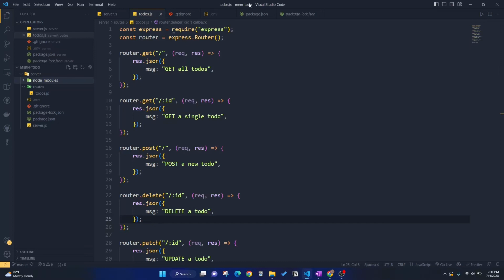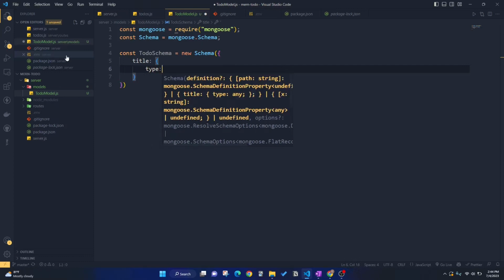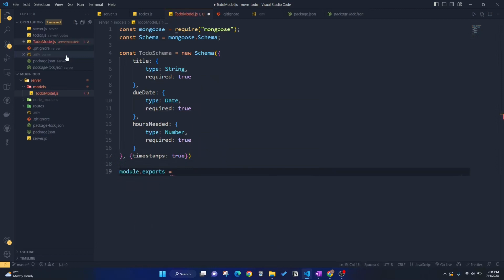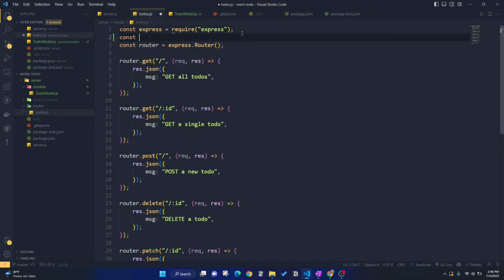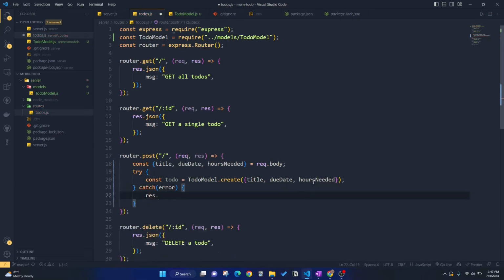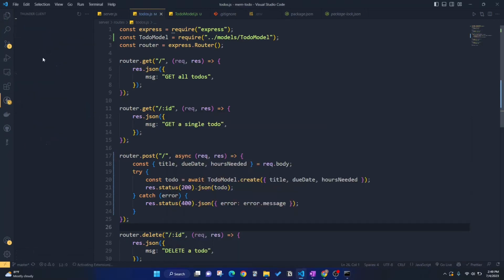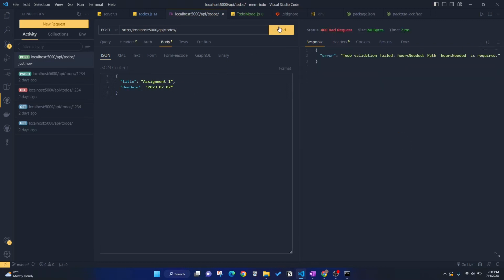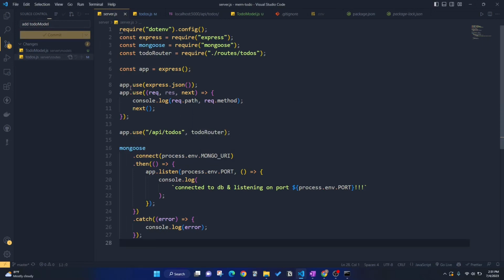How to Build MERN Stack Todo App (MongoDB, Express, React, Node.js) #4 - Add Model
Description:
In this comprehensive tutorial, we'll walk you through the process of creating a MERN (MongoDB, Express, React, and Node.js) Todo App from scratch. This video is the fourth installment of our series, where we focus on adding a model to interact with our database.

Whether you're a beginner or an experienced developer looking to expand your skill set, this MERN Todo App tutorial will provide you with valuable knowledge and hands-on experience with Express.

Start your journey toward becoming a MERN stack developer today!

⭐ Tags ⭐
- Code With C
- MERN
- MERN Todo
- NodeJs
- Js